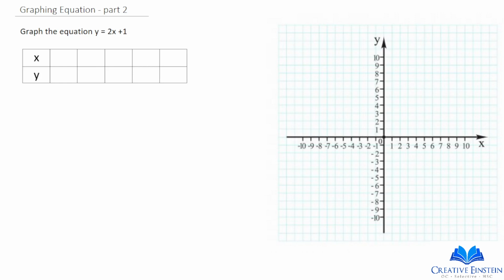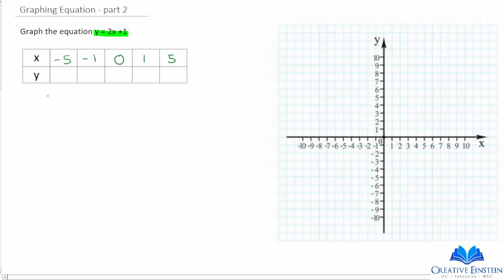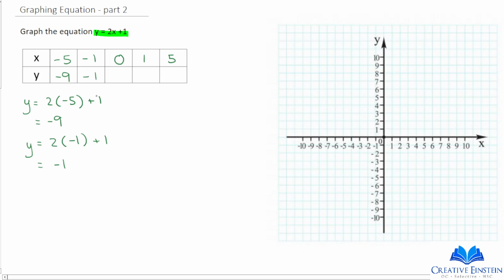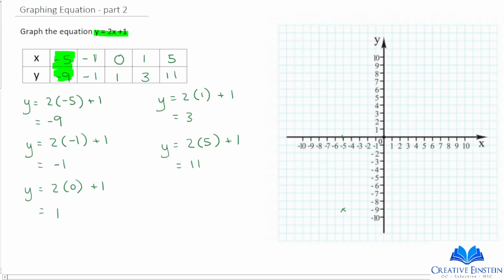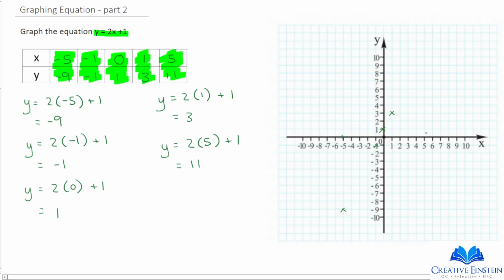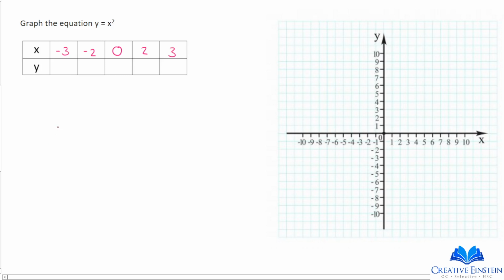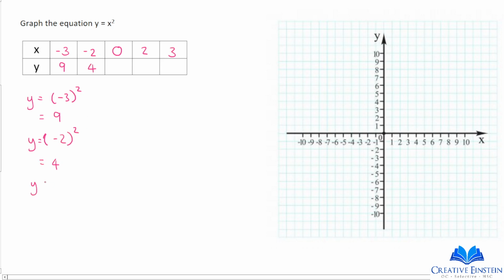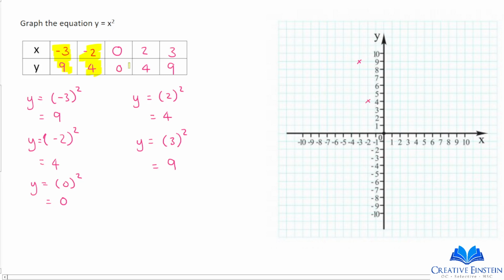Graphing Equation part 2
Short video on how to graphic algebraic equations with examples.